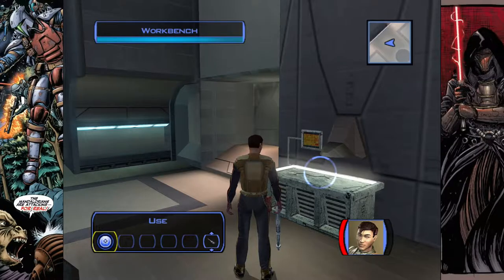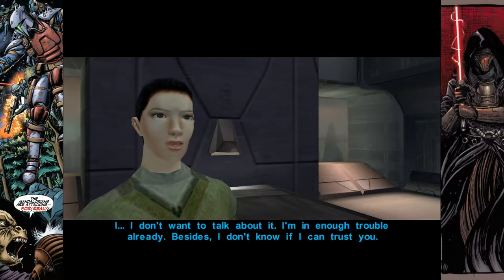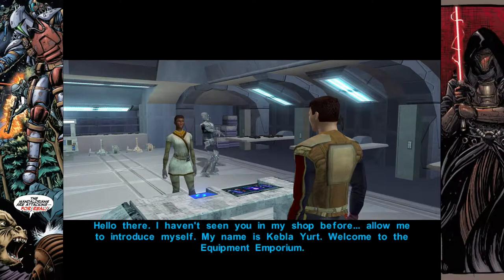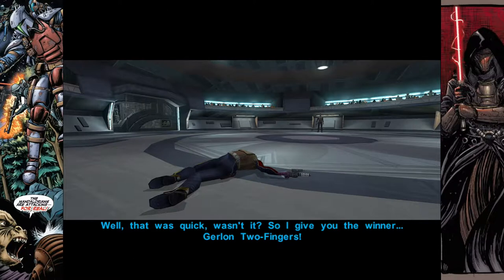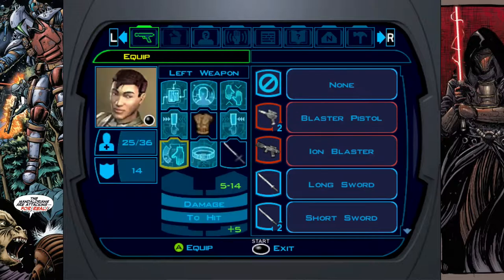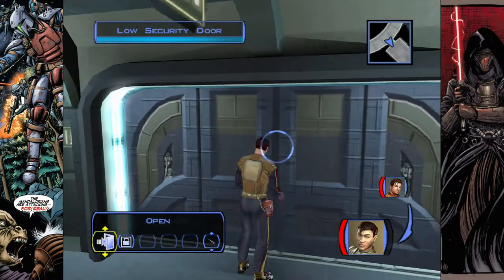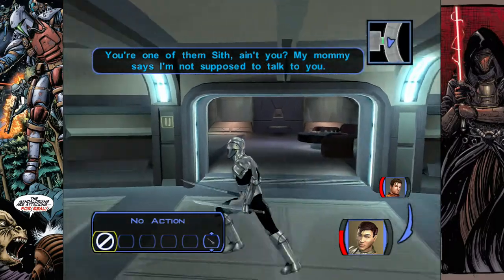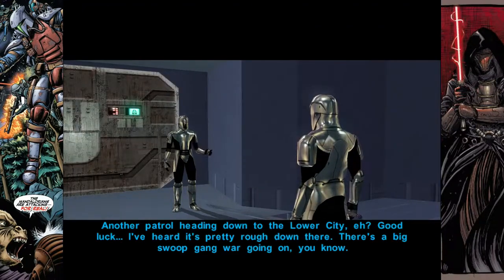Django Plays | Knights of the Old Republic | Part 2 | Taris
On to Part 2 in Taris.